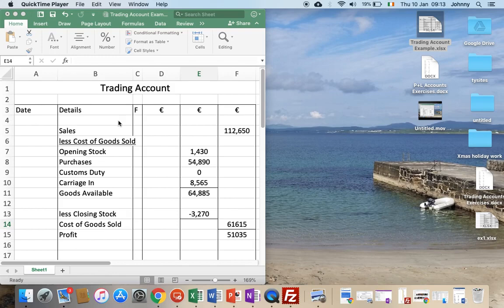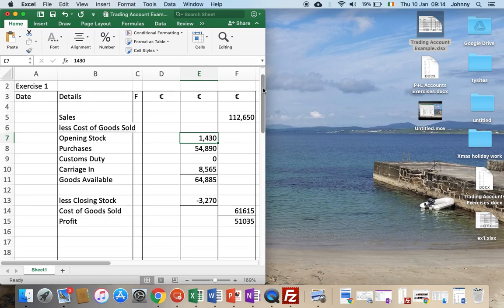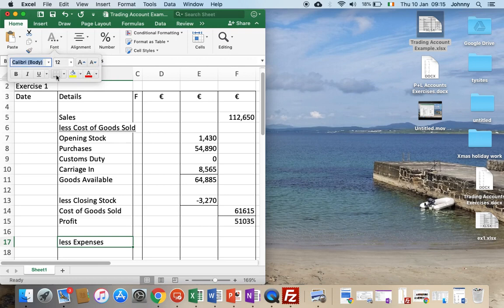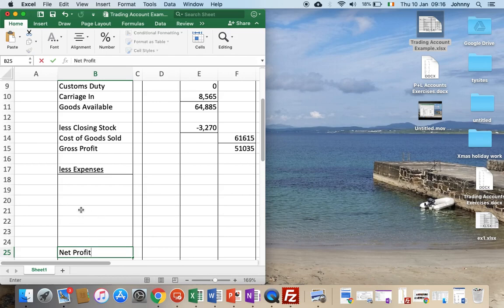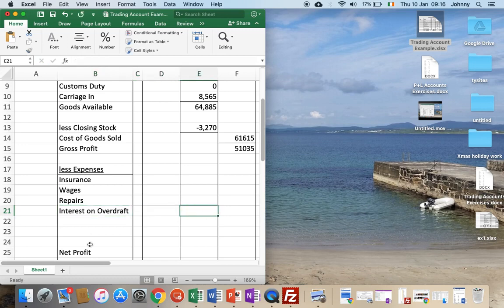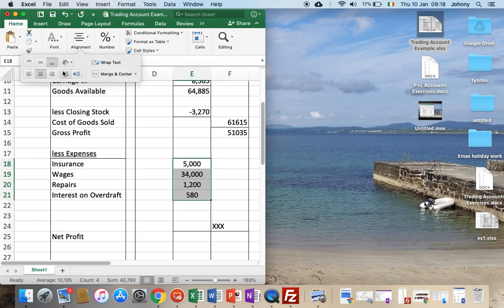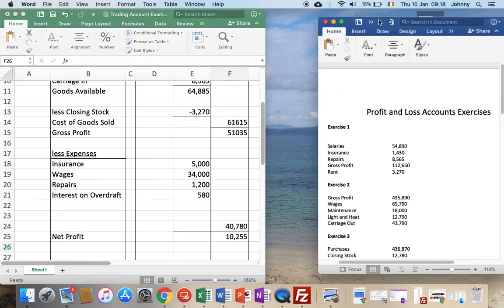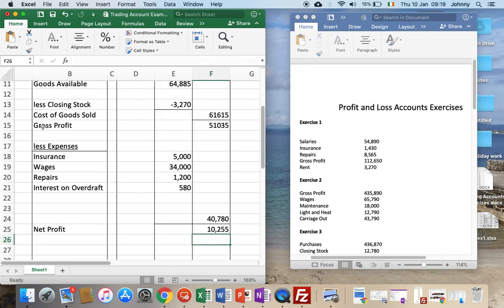Junior Cycle Profit and Loss exercises